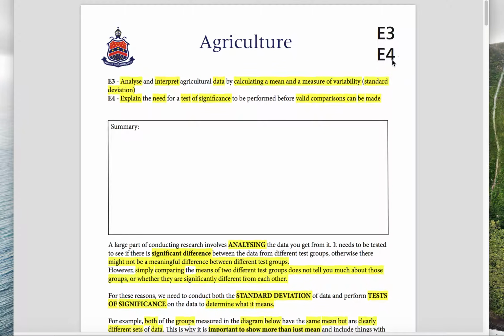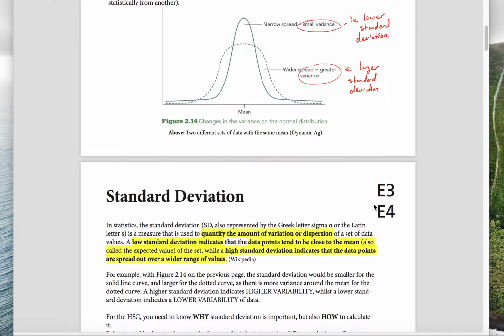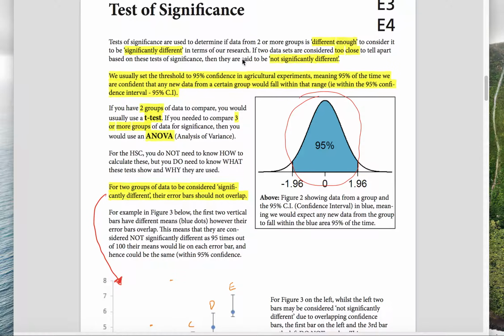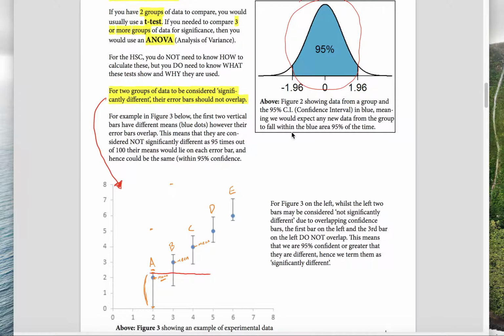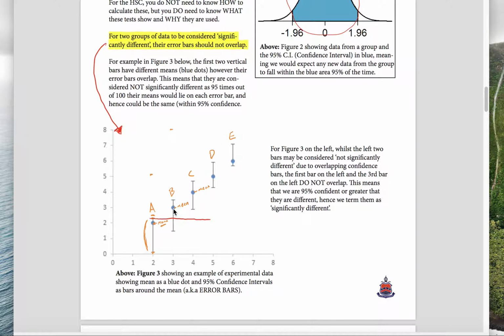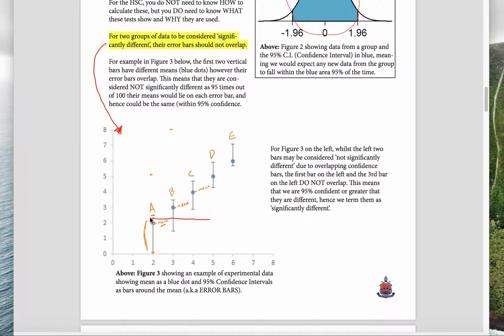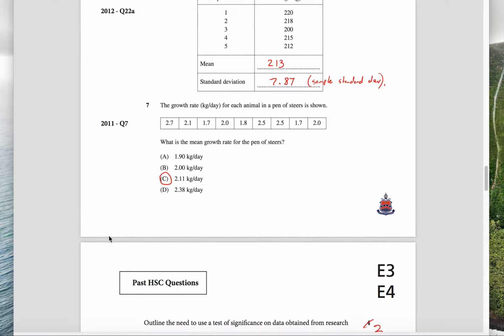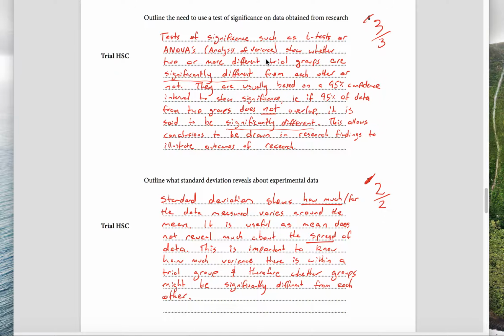E3 + E4. Standard Deviation & Tests of Significance